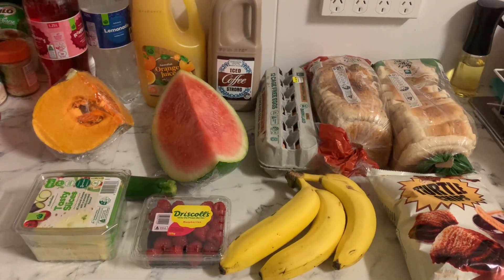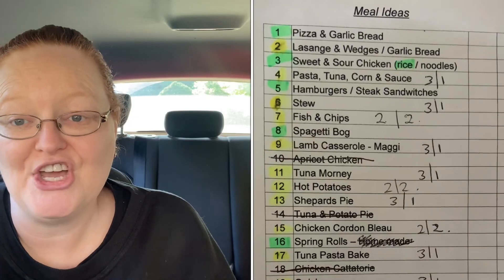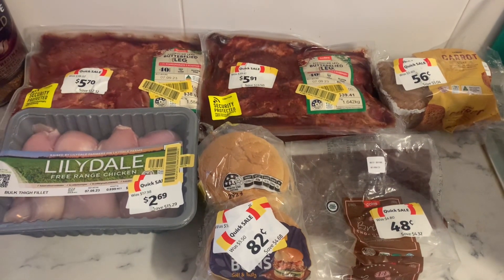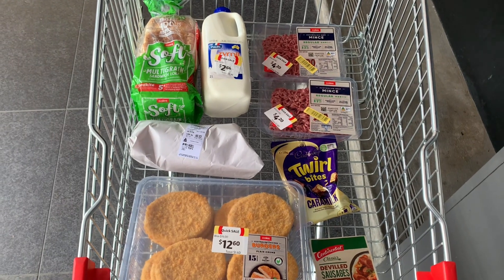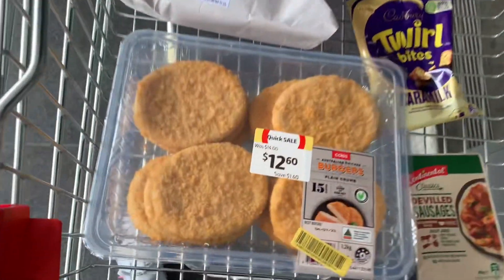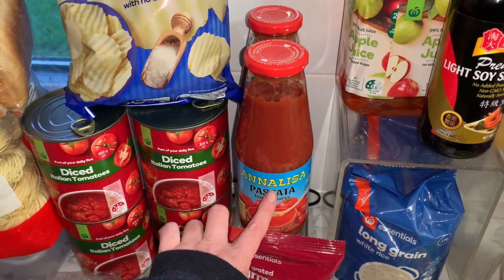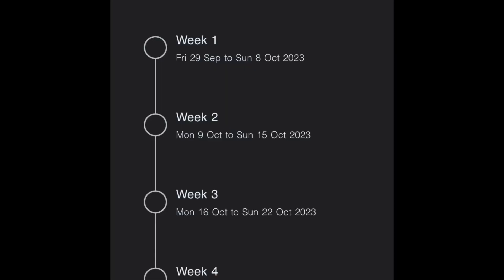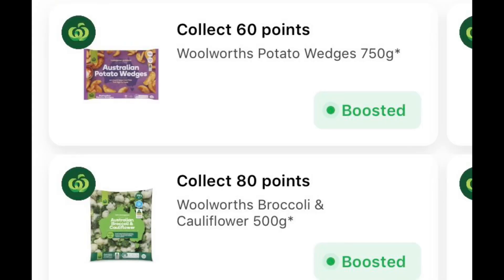How to MAXIMISE your POINTS EVERY SHOP / Flybuys & Everyday Rewards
Have you ever wondered how you can shop to keep your flybuys & everyday rewards offers LOW while giving you the ULTIMATE in REWARD POINTS ???
Let me share with you all the tips and tricks I do!!

TEMU -
Download Temu APP here to unlock your EPIC cash coupons adding up to $100!   (For all users)
🔍Or use my code【join8555】on Temu App to claim  (for all users)

You can send me happy mail x (or Tom Cruise what ever is in your budget LOL)